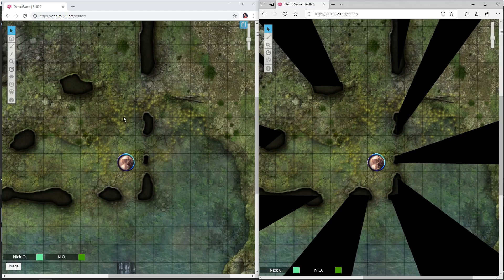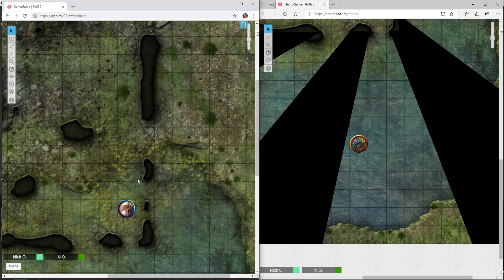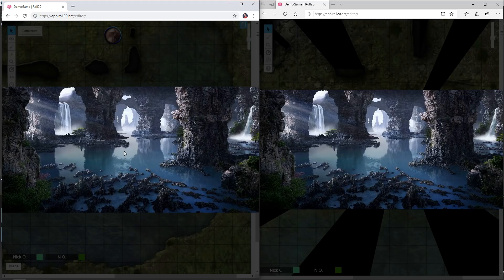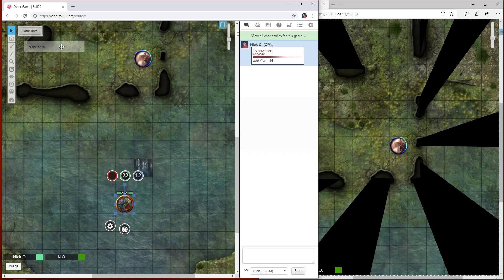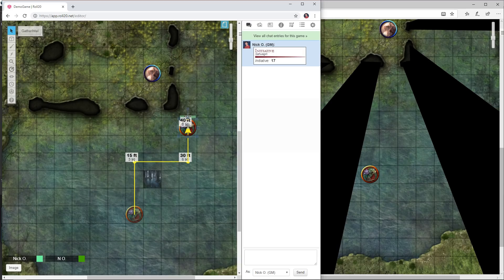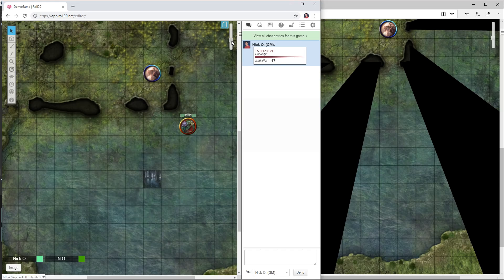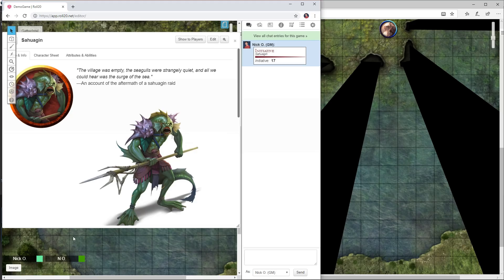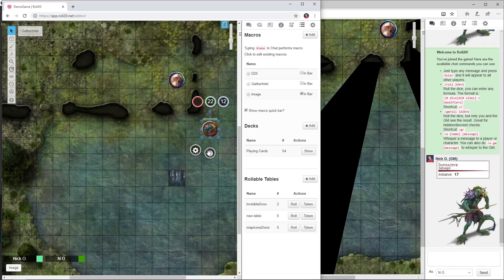10 Roll20 Shortcuts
This video showcases 10 shortcuts that can help your Roll20 games run smoother.

TOC:
Ctrl+L - 00:15
Shift+Click - 00:37
Shift+Z - 01:42
Shift+Dbl Click Token - 02:38
Alt+Dbl Click Token - 02:55
Monster Name Initiative - 03:03
Double Click to Minimize Sheets - 03:09
Q - 03:36
X - 04:50
Alt+Mousewheel - 05:35
Bonus Macro - 06:04

The Macro:
[Image](?{URL}#.png)